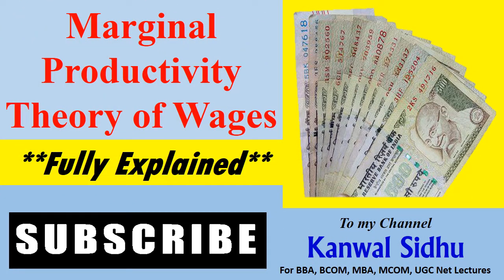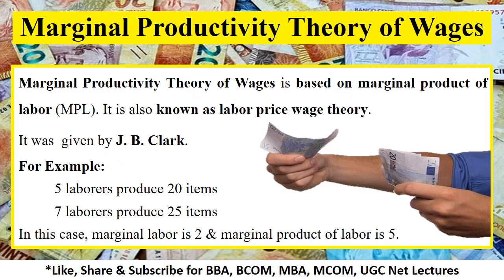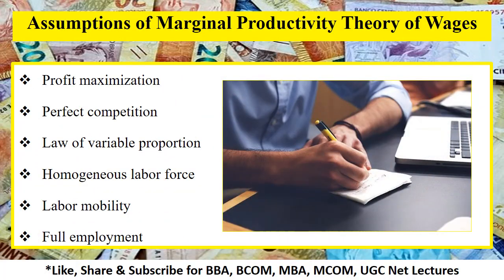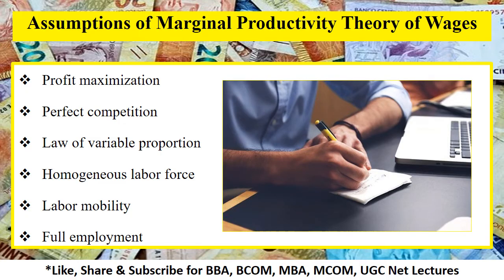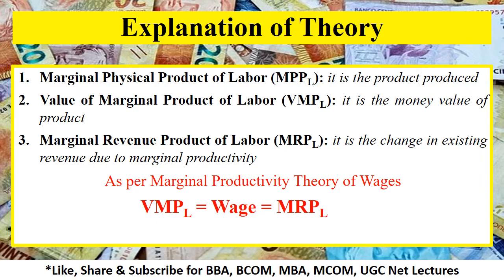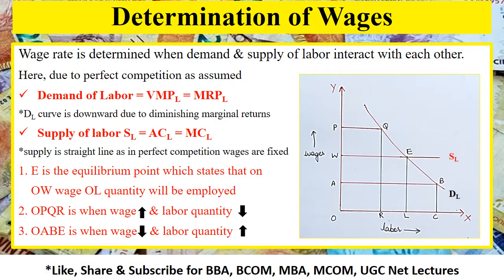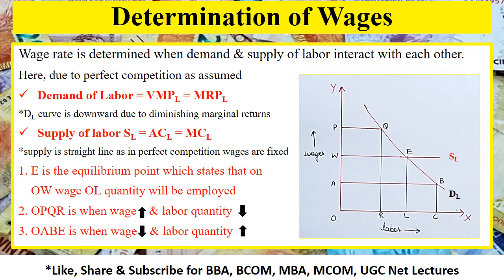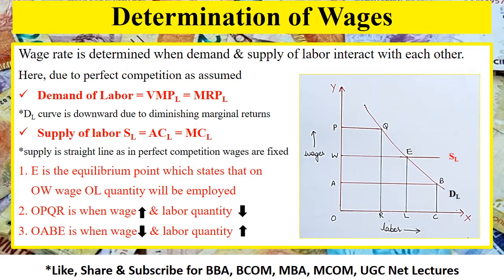Marginal Productivity Theory of Wages | Wage Theory | Wage Determination | Economics | BCOM | BBA